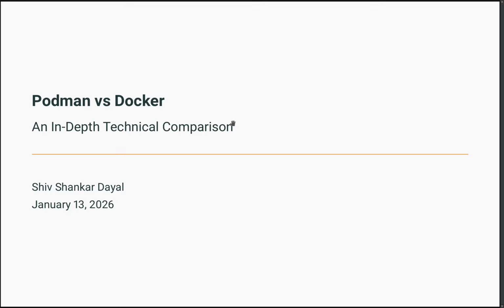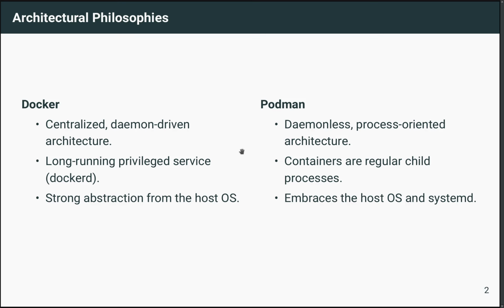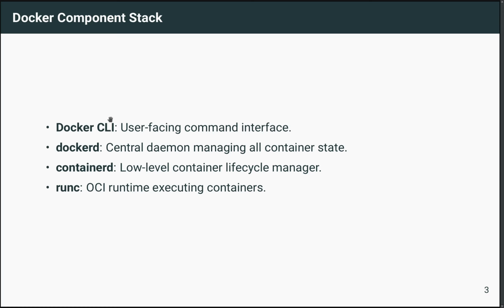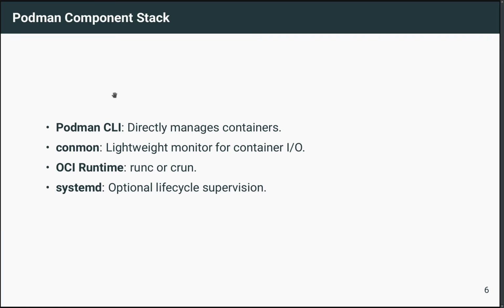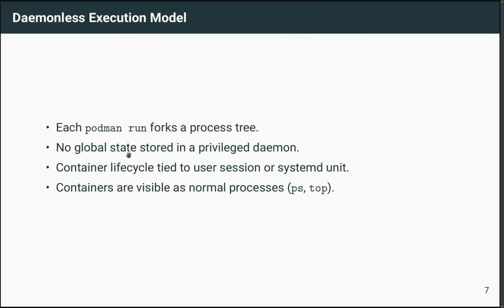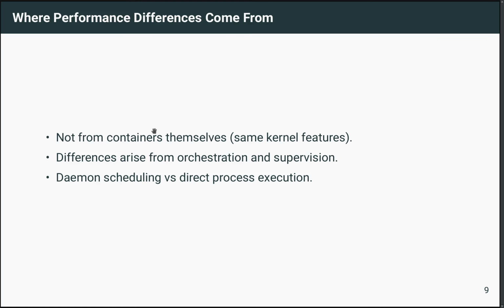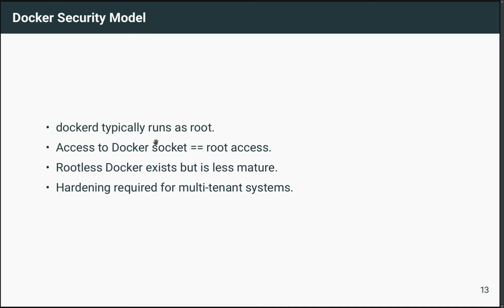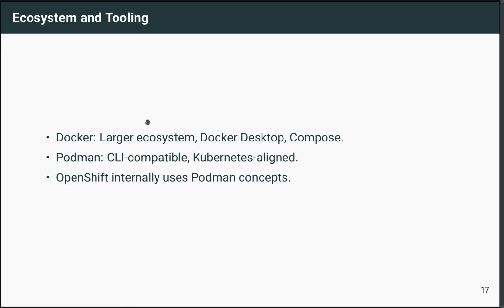Docker vs Podman! You are using the wrong one!!!